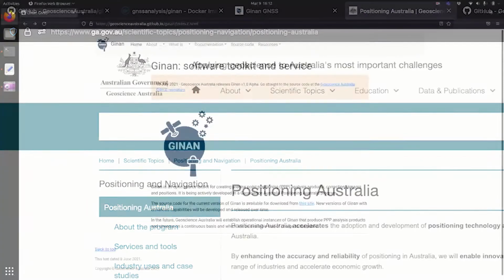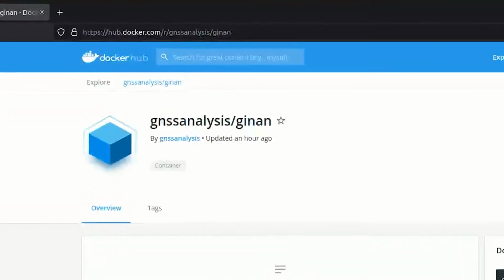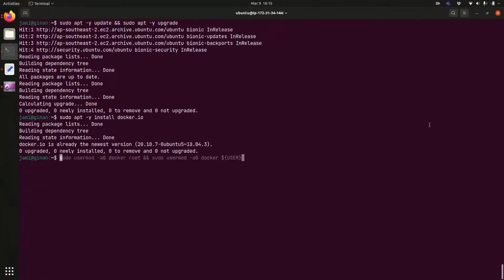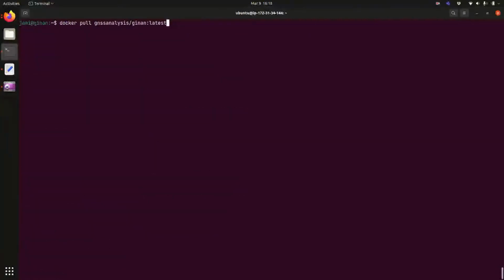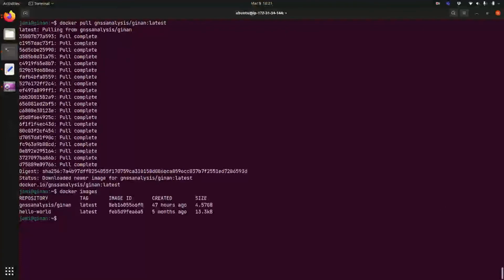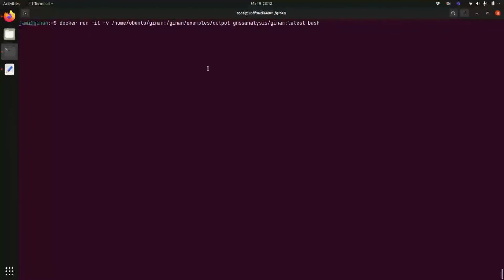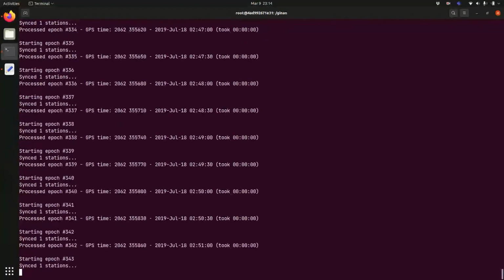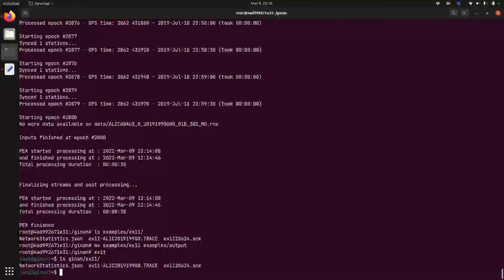Ginan Video Tutorial - Docker Install